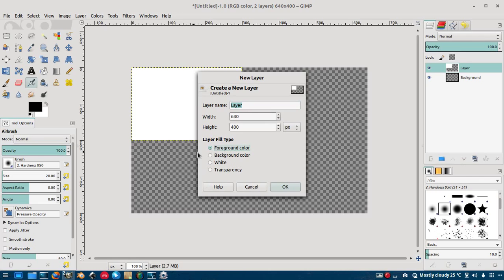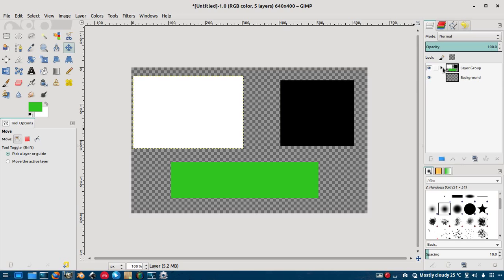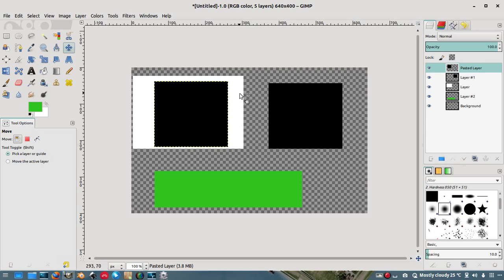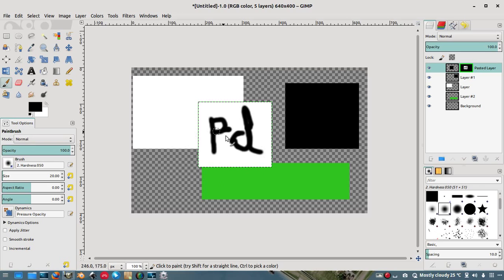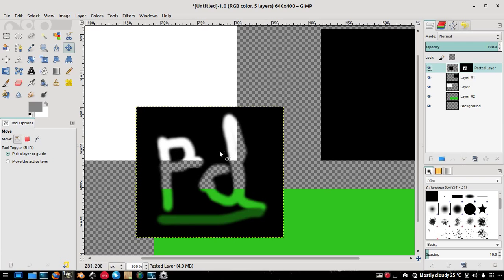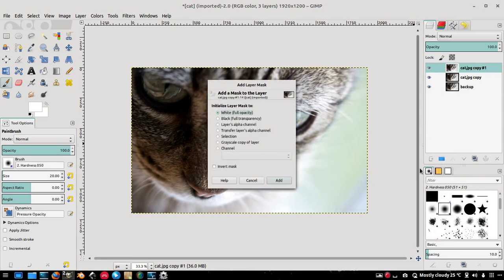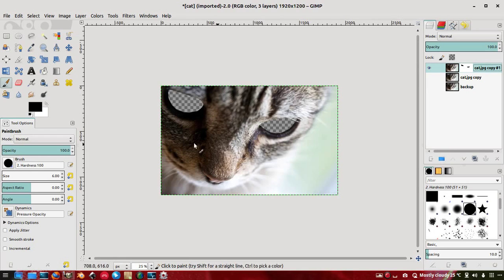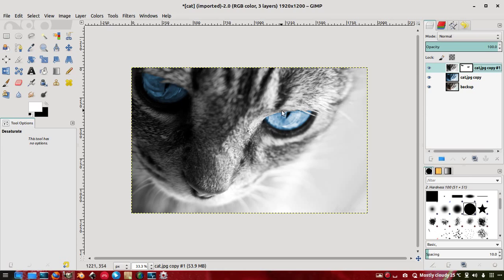Episode002: GIMP - Layers, Layer Mask and Color Popping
This Episode of Pixel Distorts is a GIMP Tutorial on Layers and Layer Mask. We'll use this knowledge to change the eye color of a Cat. This is one of many methods of Color Popping Technique.